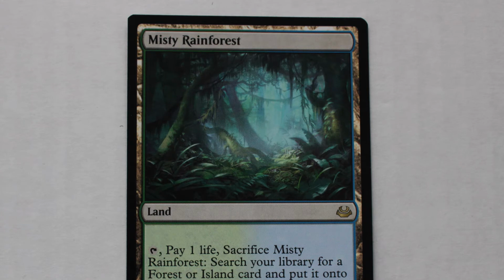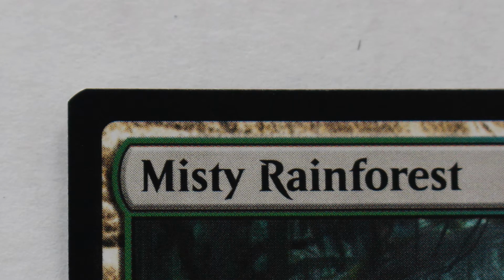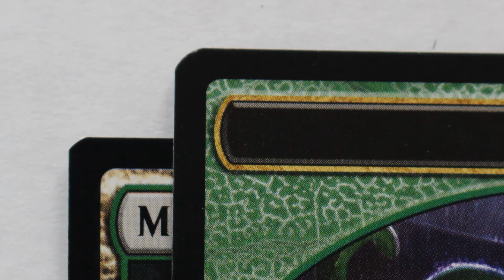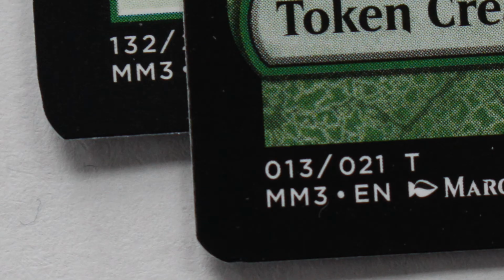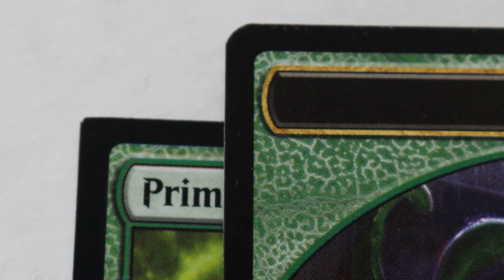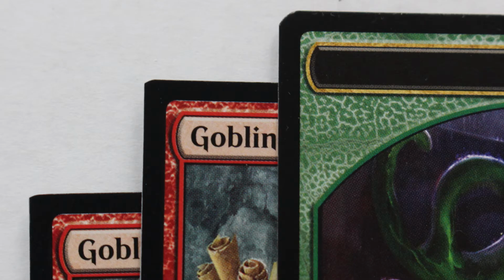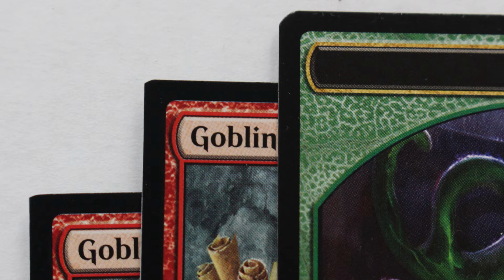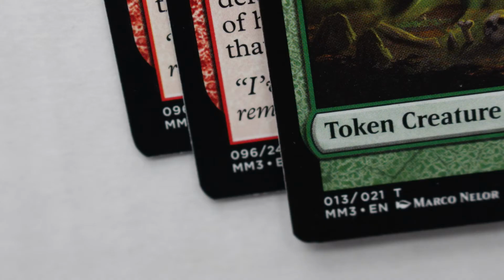What happened WotC? Searching for Quality Control!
While opening booster boxes of Modern Masters 2017 I noticed a pattern and it wasn't a good one.